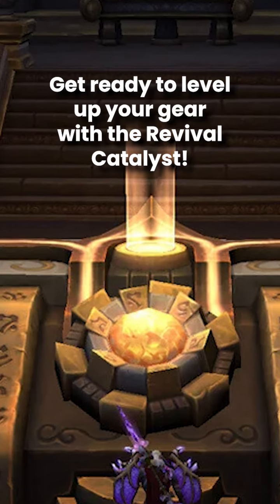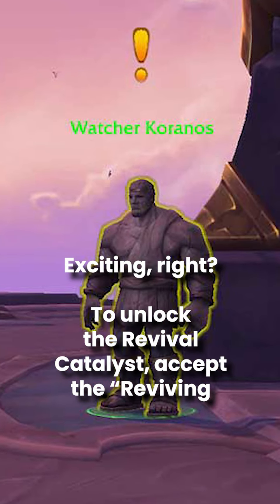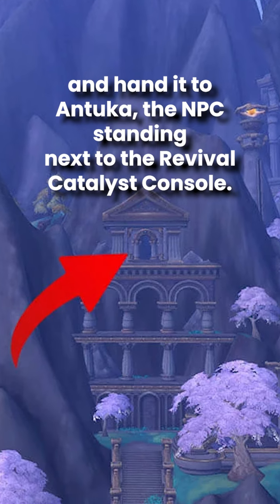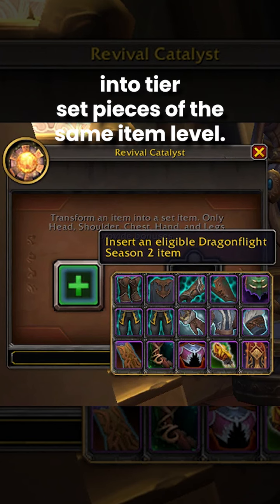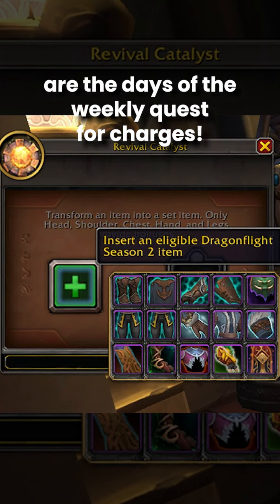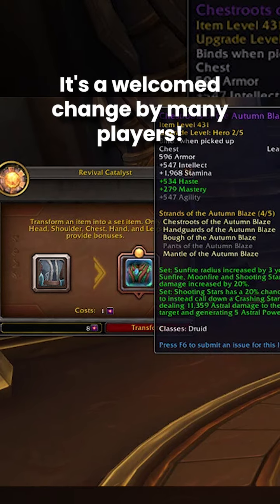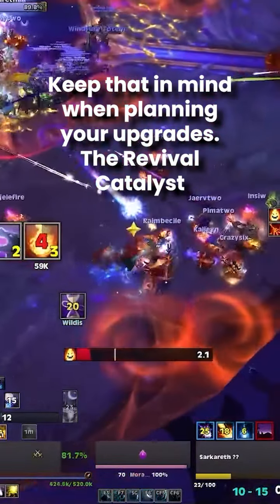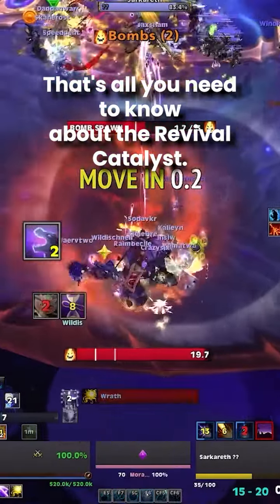Create your tier gear TODAY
⬇️ READ MORE ⬇️
⚔️ 10.1 Class Guides & Aberrus Boss Guides! 🔥🐲

🎧🎤 HYPERX
For 20 years, HyperX’s mission has been to develop gaming solutions for every type of gamer:

🐉🐉 Kingston FURY
Take your rig to the next level with Kingston's incredible product offering:

► Credits:
Staff:
Jamie PlebCentral - Creative Director
Connor Taibe - Channel Manager & Editor